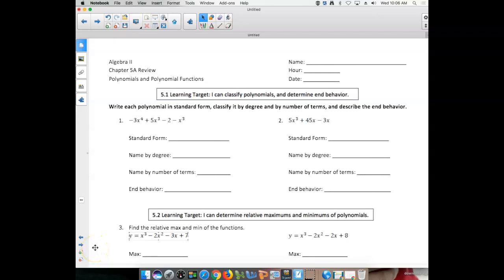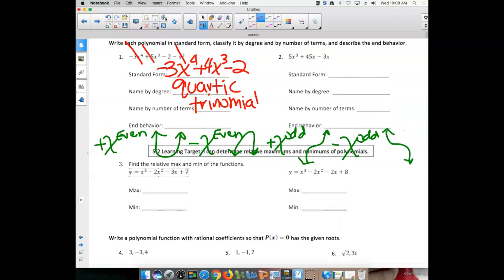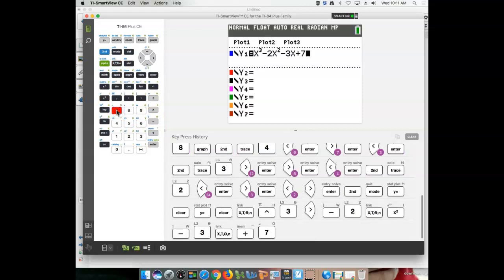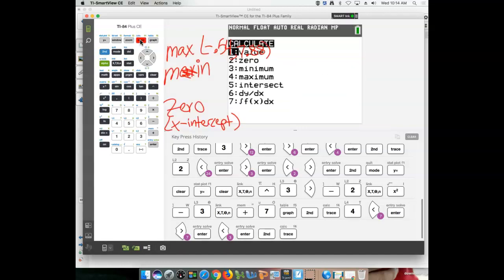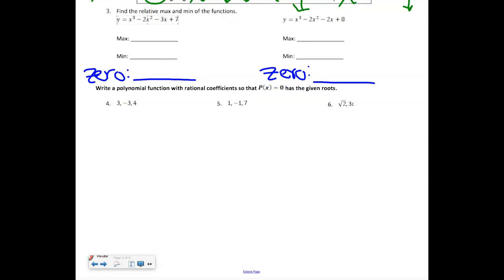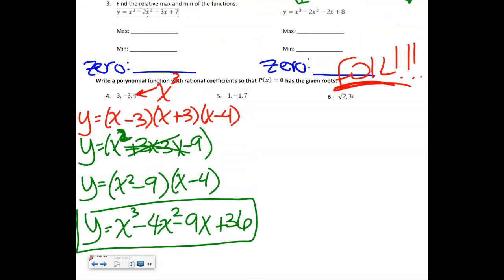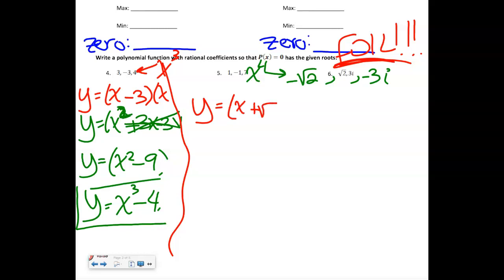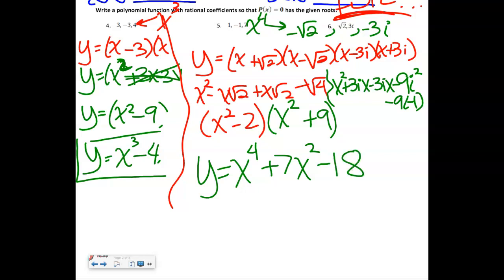Algebra 2 Chapter 5A Practice Test